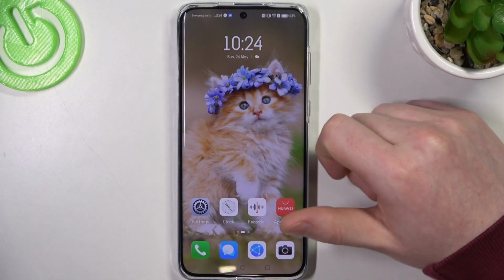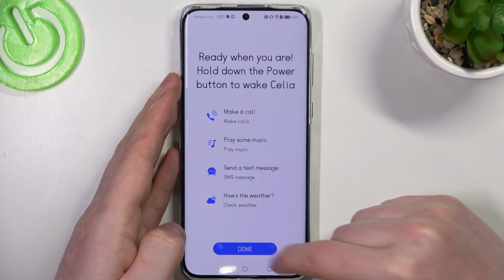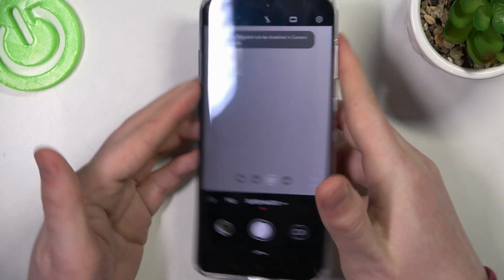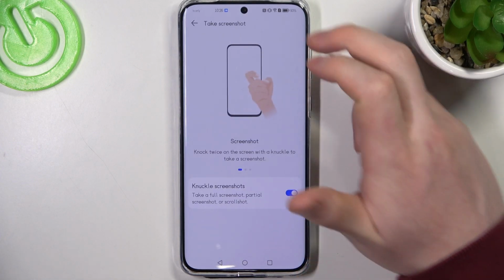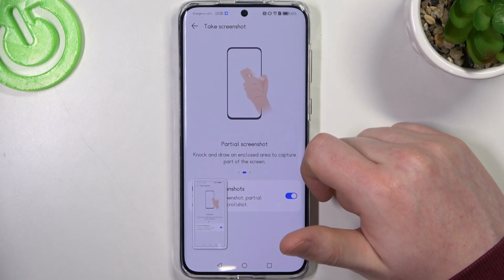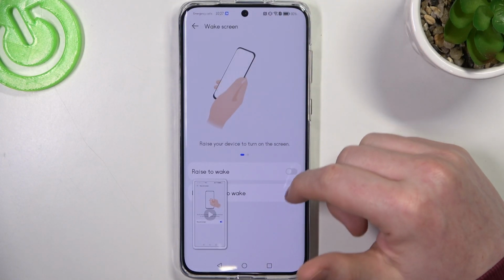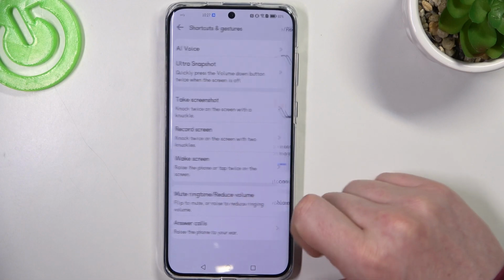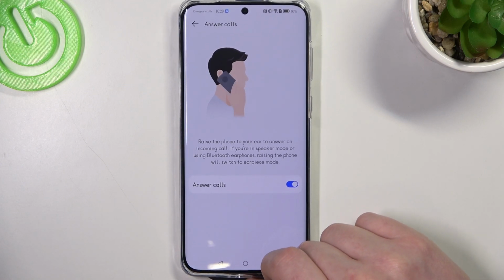Huawei P60 Pro - All Gestures & Motions Overview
Explore all the gestures and motions available on the Huawei P60 Pro in this comprehensive overview video. Learn how to navigate, interact, and control your device using various gestures and motion-based features for a more intuitive and convenient smartphone experience.

How to use all the gestures and motions on Huawei P60 Pro?
How to navigate and control Huawei P60 Pro using gestures and motions?
How to enable and customize gesture controls on Huawei P60 Pro?